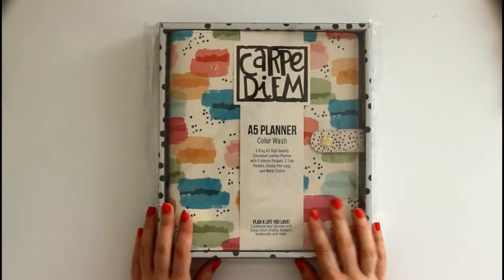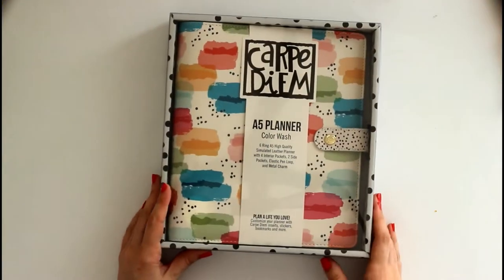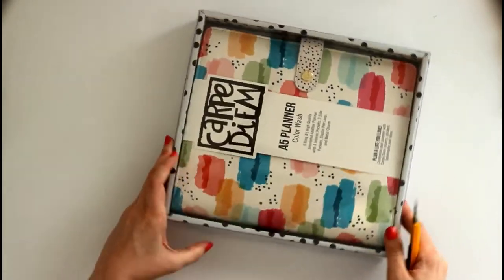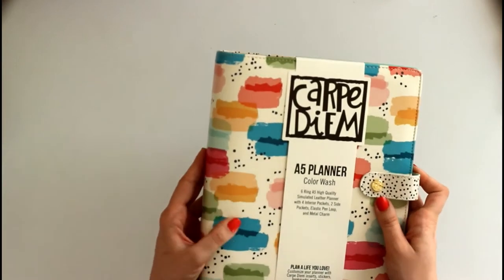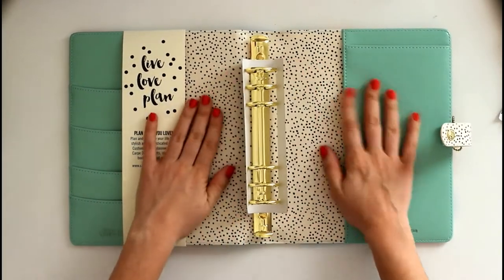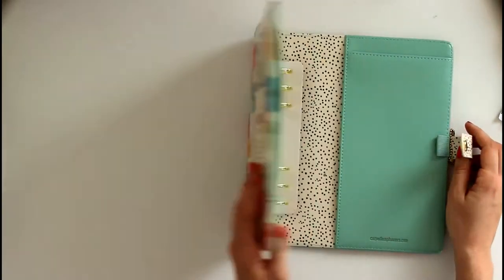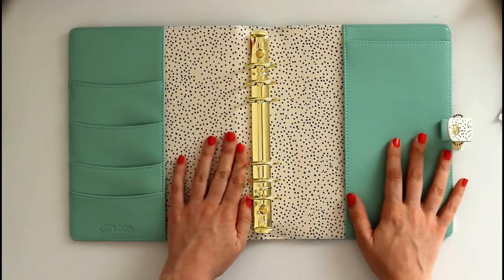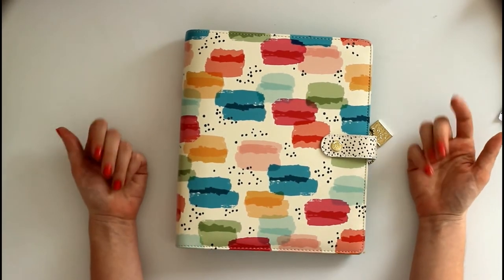Color Wash A5 Planner Unboxing (Carpe Diem Planner)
Hi, in this video I'm unboxing and showing you the Color Wash A5 Planner by Carpe Diem.

Etsy Shop